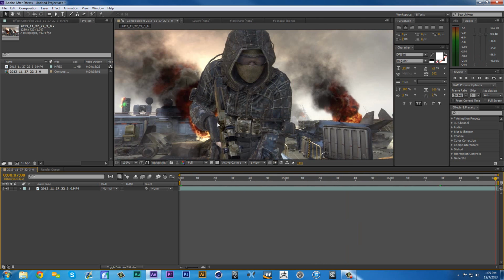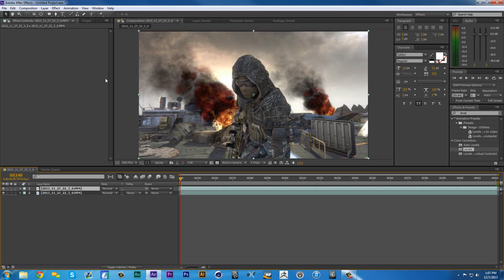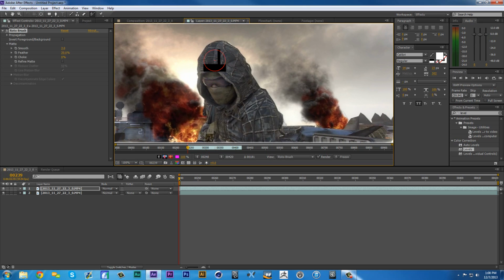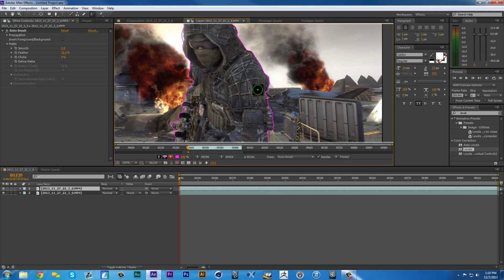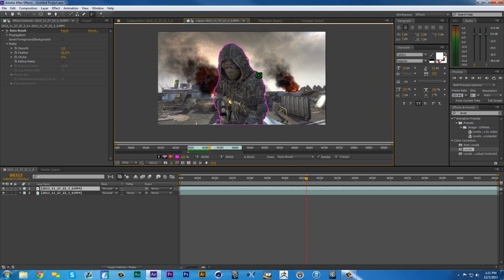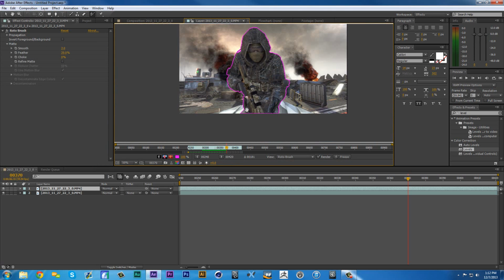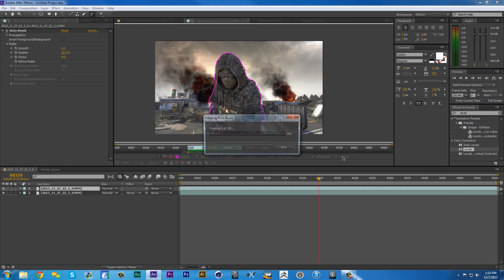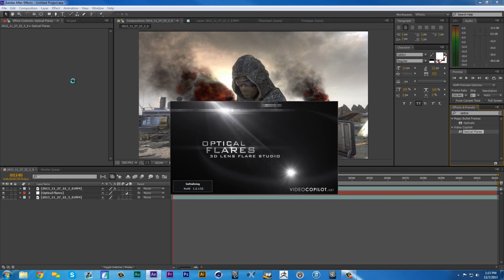How to Rotoscope in After Effects CS6 - By DGFX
Can we hit 50 LIKES TODAY!?!

Wanna see what I do in my daily life?

Livestream!